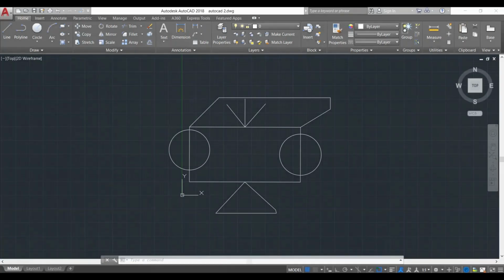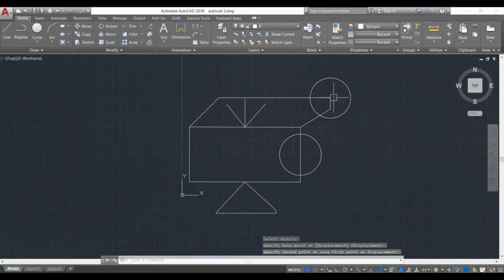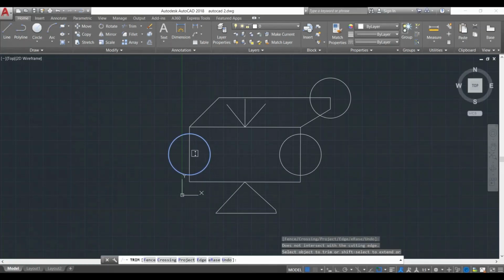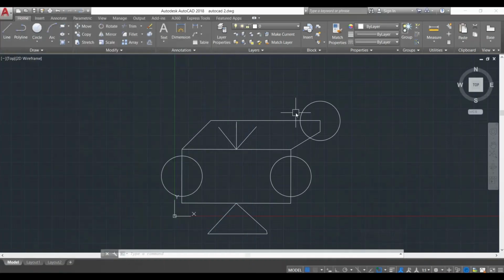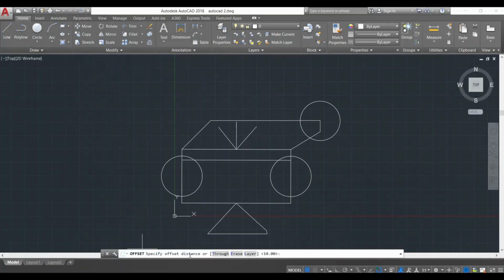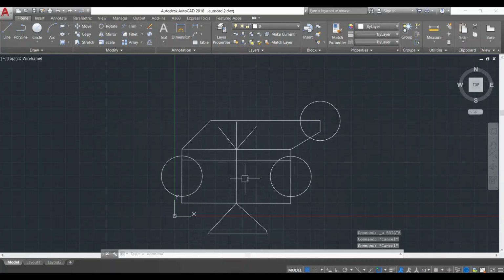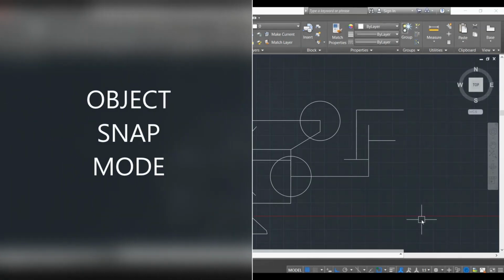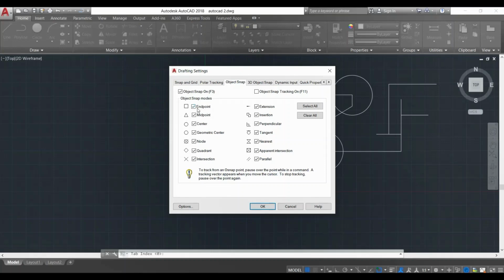Basics of Autocad for Beginners in English - Part 02 of 03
This is the second video of our 03 video series "Basics of Autocad for Beginners".

The is an online cad course for beginners particularly for students or for those who have no background of Autodesk Autocad but want to learn the design software for their professional work or just to enhance their skills set. In this video series we will teach the online cad program by showing basic draw commands, then some important editing tools and in the end some presentation tips and tricks will be taught.

The course is in English language with proper annotations and subtitles for easy understanding and learning of the students.

Time codes
0:00 Intro
0:27 Move & Copy Commands
2:23 Trim & Extend Commands
3:56 Offset Command
5:32 Rotate Command
6:57 Ortho Mode
7:53 Object Snap Mode